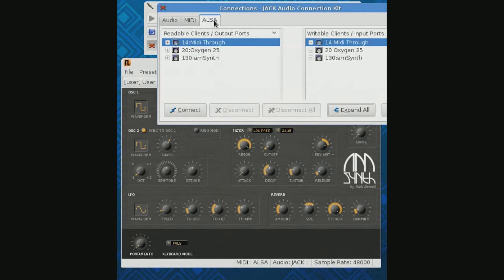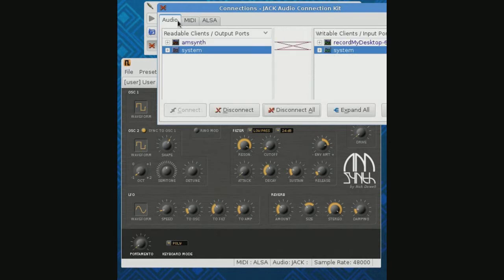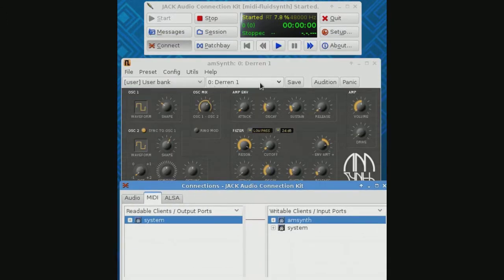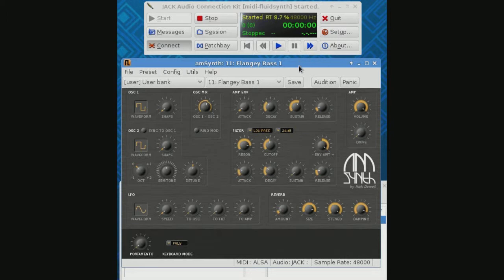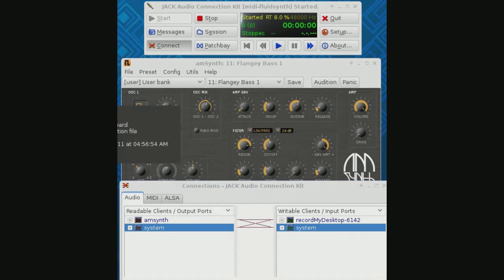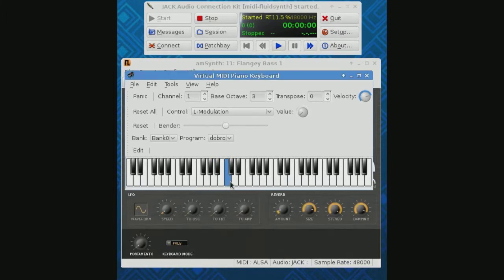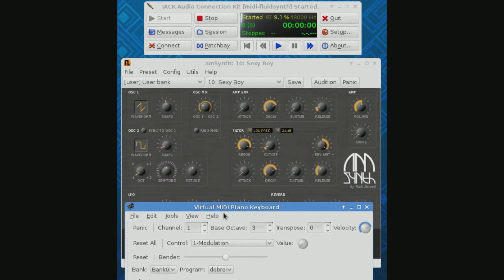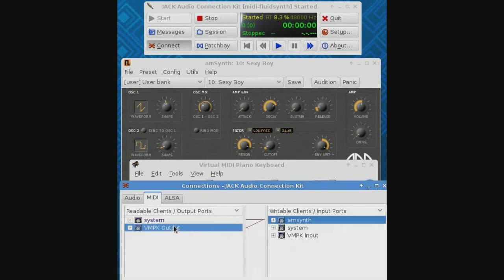AmSynth 1 - connections - how to get AmSynth connected using Jack.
how to use amsynth with jack and qjackctl.  very short...just how to work the connections.

next week we get into the fun stuff and the basics of subtractive synthesis.